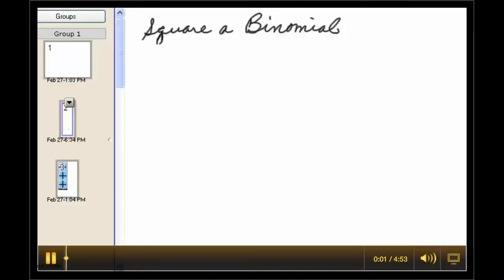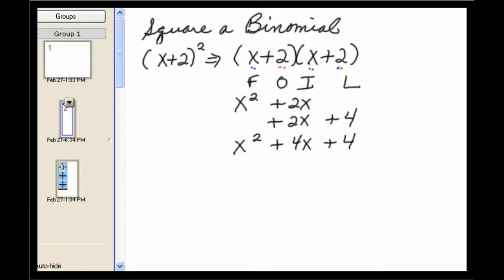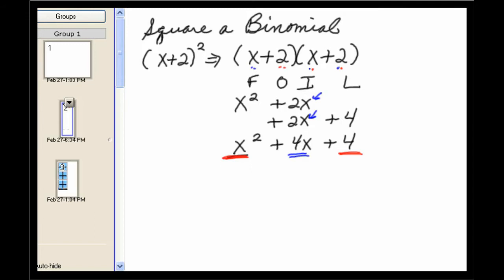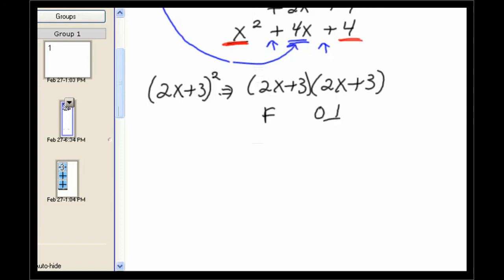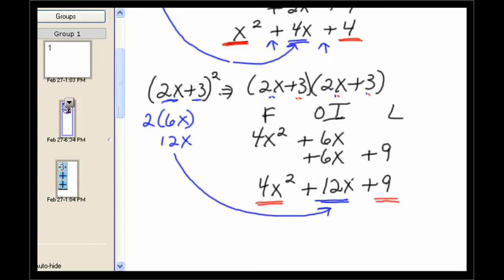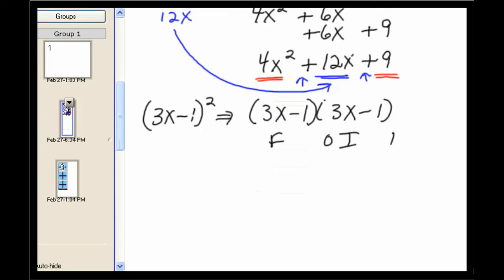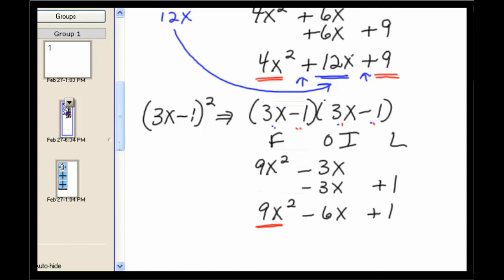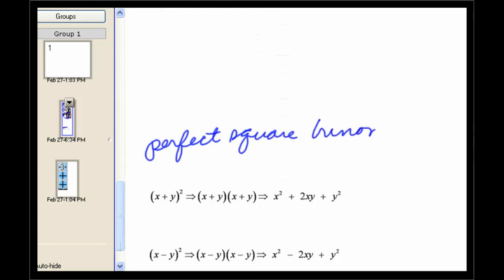Square a Binomial Sum and Difference mp4